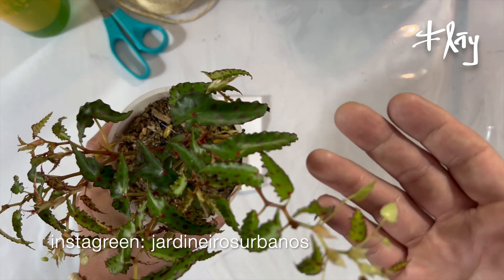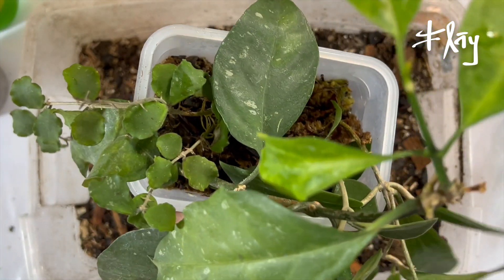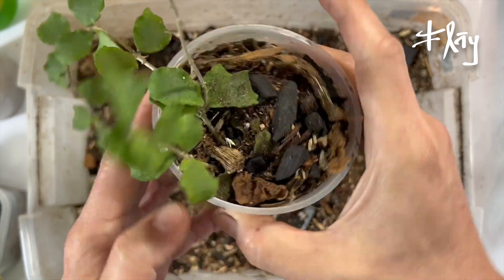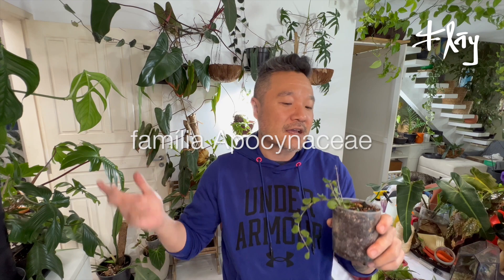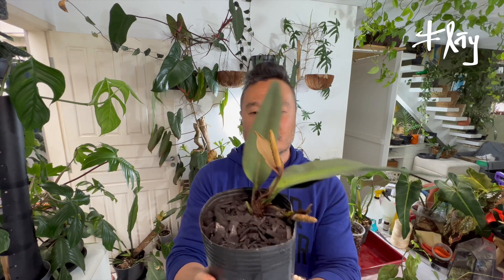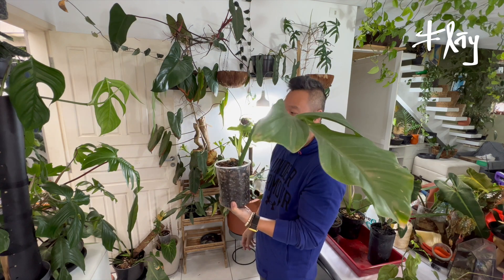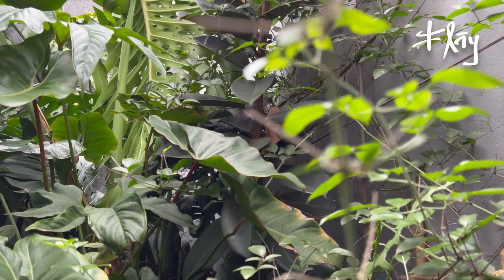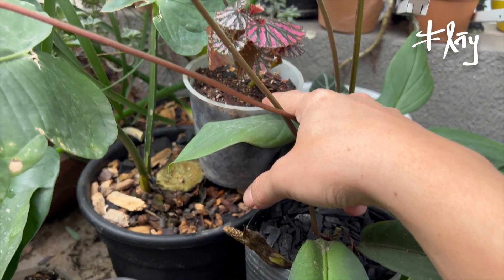DESTAQUES Hoya, Ficus, Begonia, Costus, Philodendron e Anthurium | Jardineiros Urbanos por Flay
Florestas úmidas abrigam dezenas de famílias, centenas de gêneros e milhares de espécies. Com isso, conseguimos trazer para nossas realidades de Urban Jungle e preservação ex site não somente espécies da família Araceae, como de outras famílias também.

Neste episódio do Jardineiros Urbanos por Flay doi mais destaque para a família Apocynaceae, apresentando algumas espécies do gênero Hoya, falo também sobre Begonia, Costus, Philodendron, Anthurium e Ficus, está última exótica, originalmente da Ásia, mas que também atrai muitos colecionadores e cultivadores.

Mais um vídeo organizado por famílias: Apocynaceae, Begoniaceae, Costaceae, Moraceae e Araceae.

No mais, se você curte ou está interessado em saber mais sobre o conceito Urban Jungle no Brasil:

Não se esqueça de se inscrever no meu canal do YouTube, ativar o sino para receber todas as notificações de atualização, incluindo atualizações na Comunidade, curtir o episódio e compartilhar com seus amigos ou pessoas que você conheça e que possam se interessar por esse universo da Urban Jungle, plantas indoor, plantas de casa e plantas com folhagens.